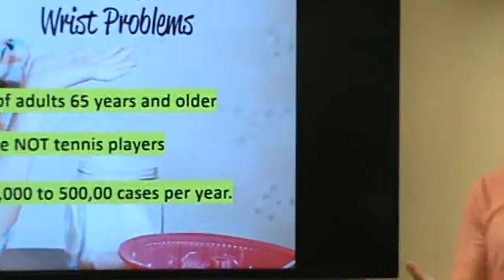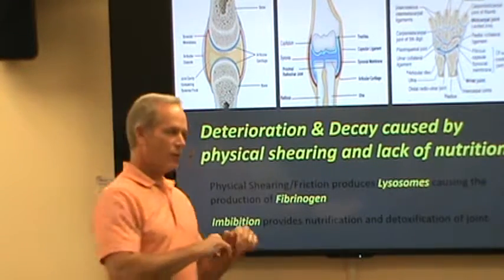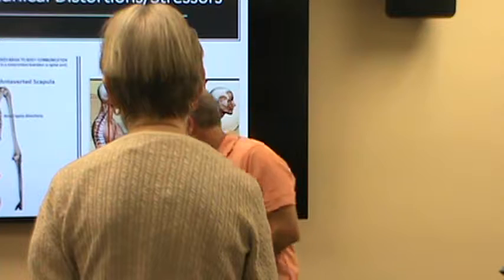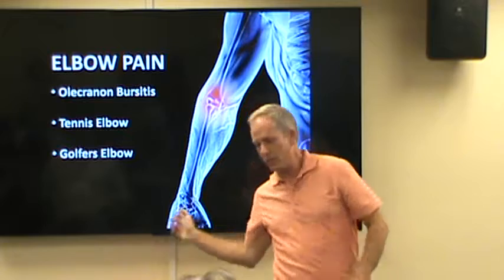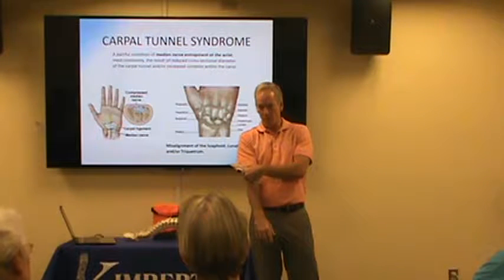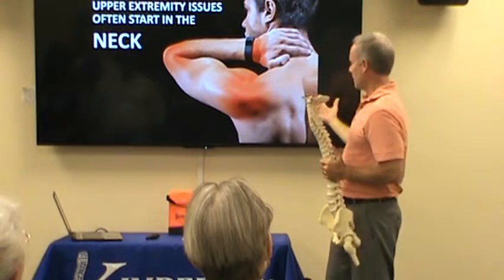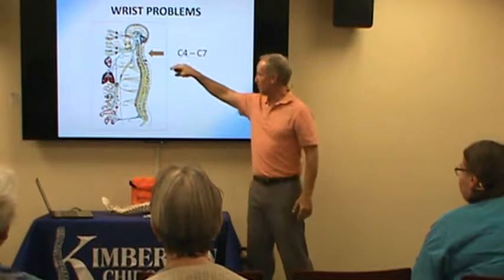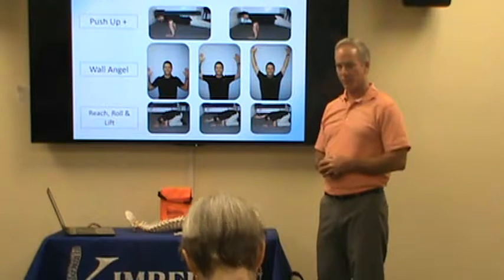F.A.S. (Falling Apart Syndrome): Part 1 (Upper Extremity)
Presented by Dr. Jim Schaffer, Kimberton Chiropractic